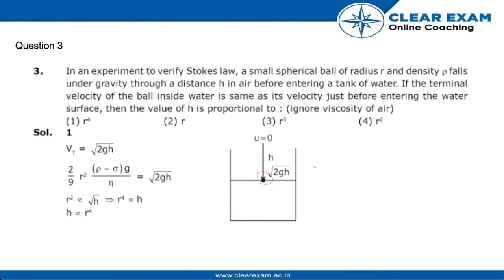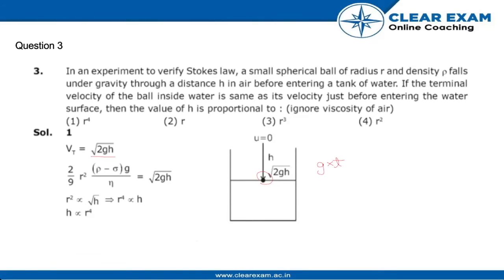JEE Mains Previous Year Paper 2020 | 5th September-Shift 2 | Physics | ClearExam | Question 03